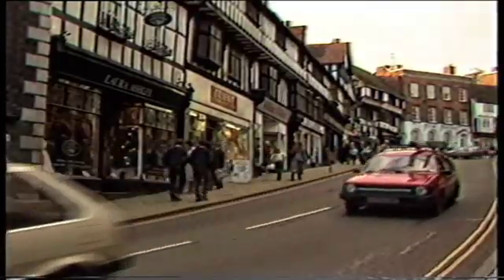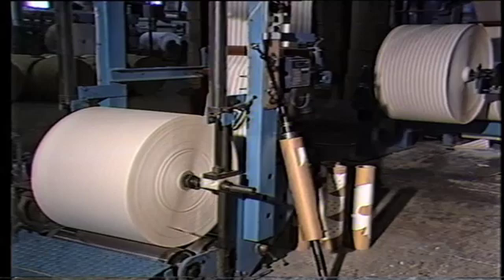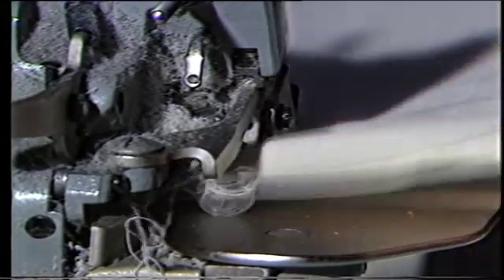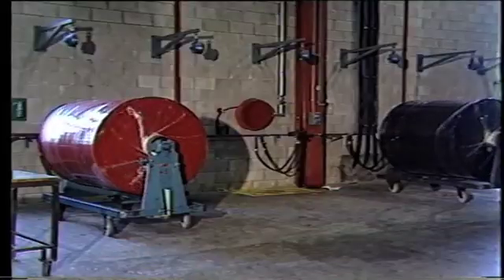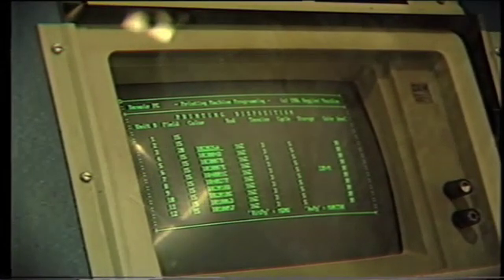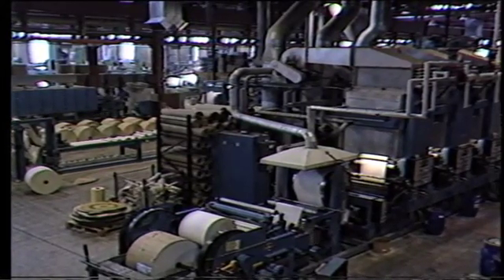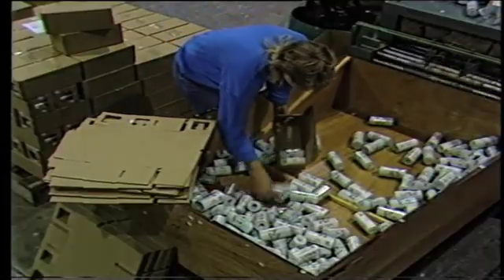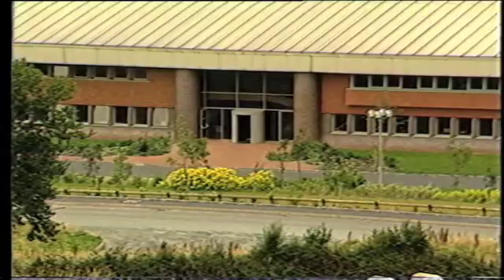The Laura Ashley Print Story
This film was produced in 1989 around the time Laura Ashley went public. In 1985 Laura Ashley tragically lost her life.  At the time of her death the Company was valued at around £270 million.  In 2020 Laura Ashley went into administration and shops and factories around the world closed with the loss of thousands of jobs worldwide.  An American Company bought the Laura Ashley name. The shareholders and employees were devastated when they heard the news.